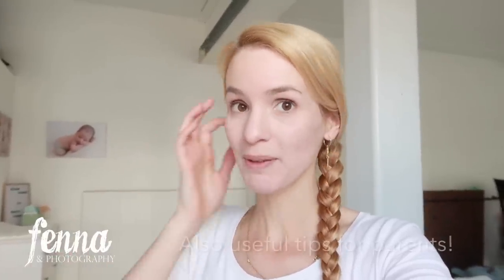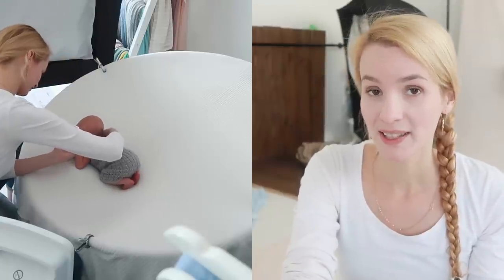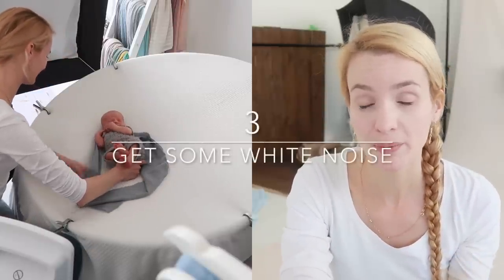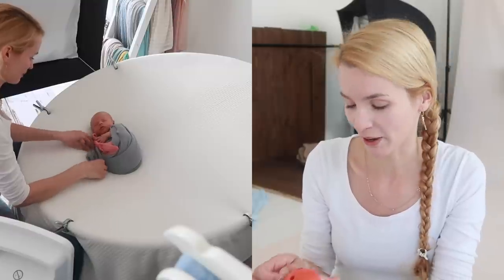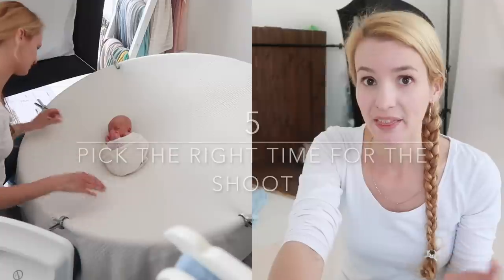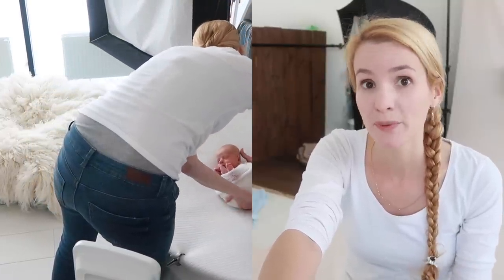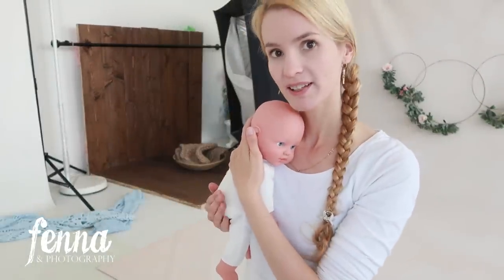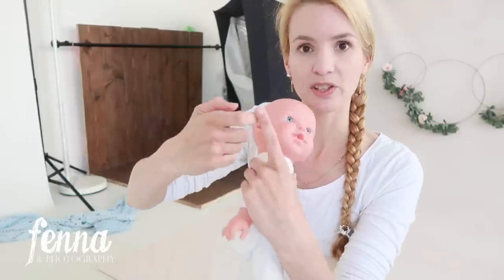How to get a NEWBORN to SLEEP during a newborn photoshoot - BABY photography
How to get a NEWBORN to SLEEP during a newborn photoshoot - BABY photography. The video also shows transitions in between poses. Poses which are included are the bum-up pose, the side-pose, the head on hands pose and a simple newborn wrap.

Here's some of the items I use or a regular basis:
- camera's Nikon D750 and Nikon D610
- lens Nikkor 24-70mm F2.8 for studio work
- lens Tamron 90mm F/2.8 MACRO VC for Macro shots (baby details and wedding rings for example)
- lens Sigma Art 105mm F1.4 for outdoor sessions
- For Newborns, Babies and Cake Smashes: Godox Speedlite V860II Nikon X-PRO Duo kit with softbox Westcott 50 inch Recessed Front Apollo JS
- For Portraits: Godox AD400 pro with Caruba Beauty Disk and/or Caruba Parabolic Sotbox
- Vlog camera Canon PowerShot G7 X Mark II compact camera